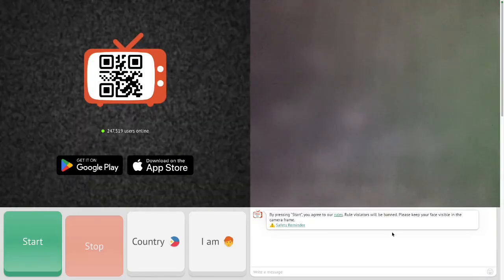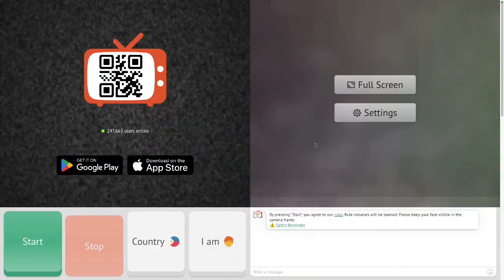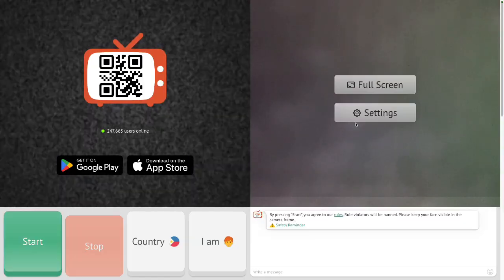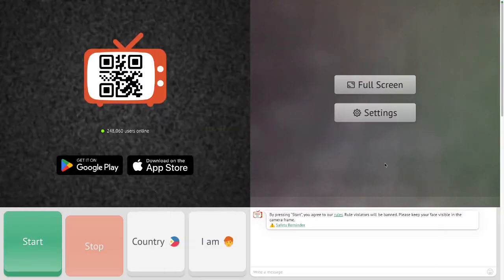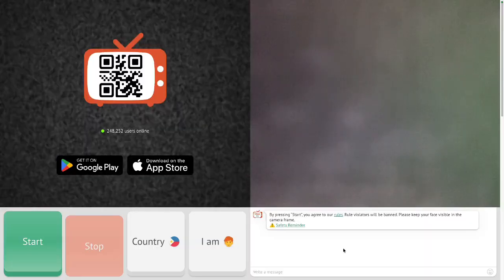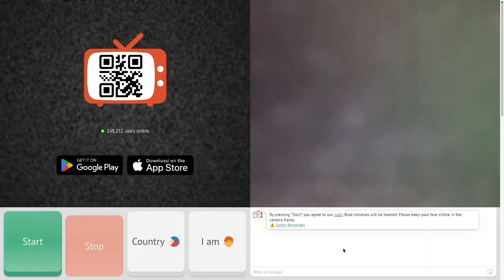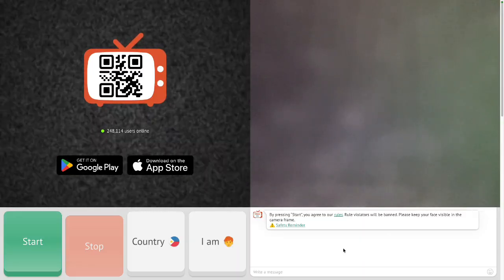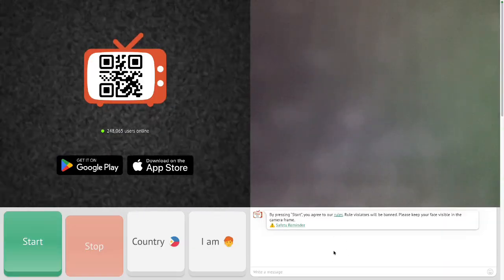HOW TO FAKE SKIP ON OME TV (UPDATE 2026)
Want to fake a skip on OmeTV? 🎭 In this beginner-friendly tutorial, I'll explain the available methods people use to create a "fake skip" effect on OmeTV, what is and isn't possible, and how to use in-app features and video effects responsibly.

This complete guide is perfect for OmeTV users who want to create entertaining videos or understand how fake skip trends work.

In this video, you'll learn:

How to fake a skip on OmeTV
How the fake skip trend works
How to create fake skip videos
How to use camera effects with OmeTV
How to record OmeTV videos
Tips for creating entertaining OmeTV content
Common OmeTV mistakes and fixes
OmeTV tips for beginners

Many fake skip videos seen online are created through careful editing, camera timing, or visual effects rather than using a built-in OmeTV feature. Understanding how these videos are made can help you create similar content for entertainment while following the platform's rules.

This updated tutorial helps beginners understand the fake skip trend and create engaging OmeTV content.